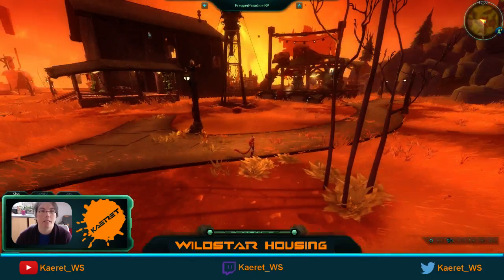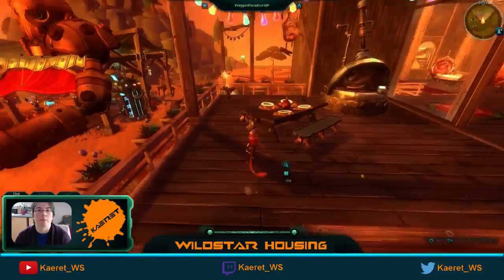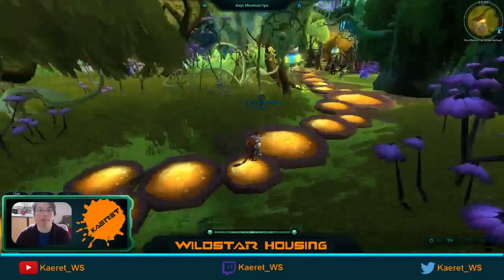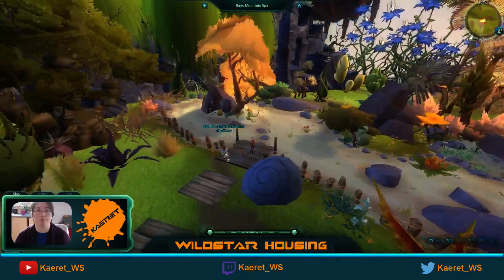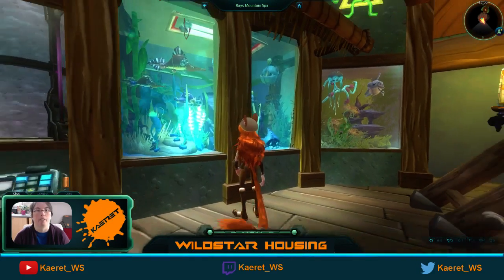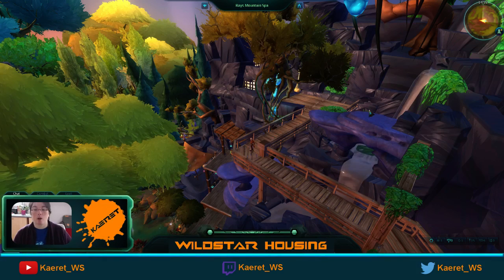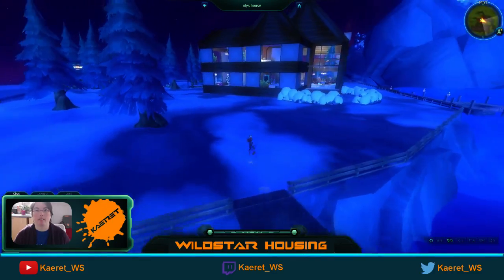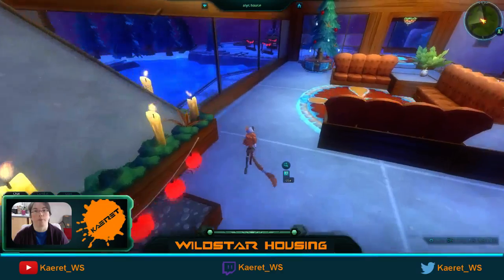WildStar Housing: Tours! Jabbit-EU (Exiles) November/25/2015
This week we tour the incredible homes of Ovys Wigglesson, Rayvin Swiftpaw and Aly Foxfire.